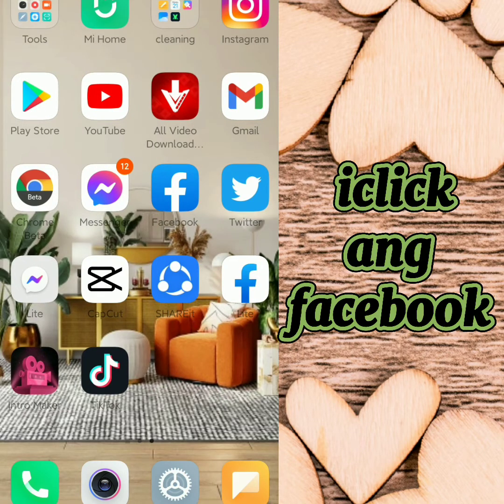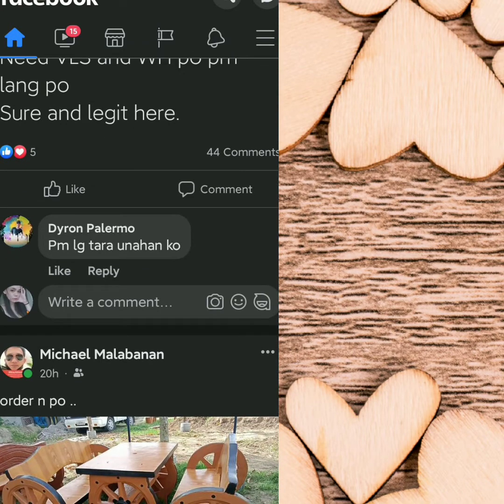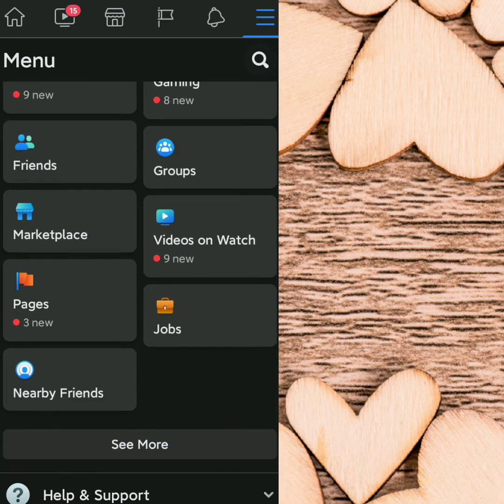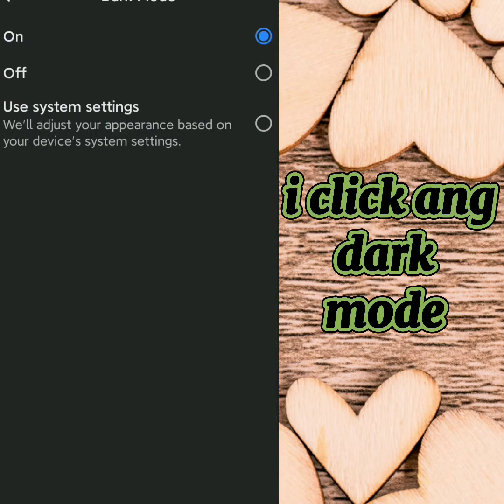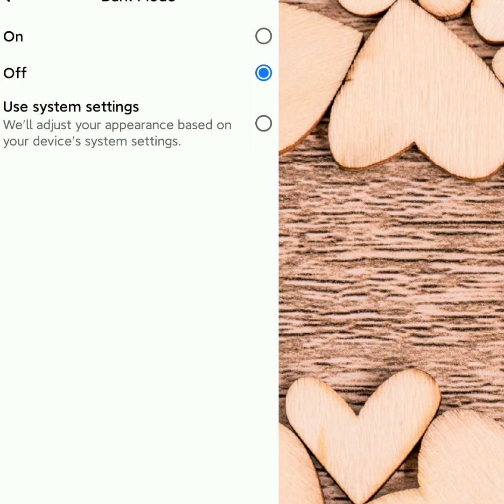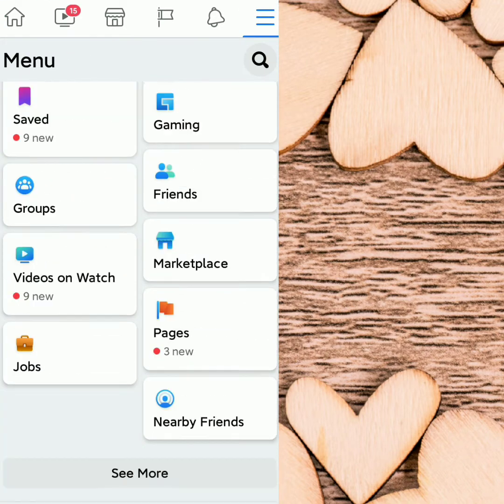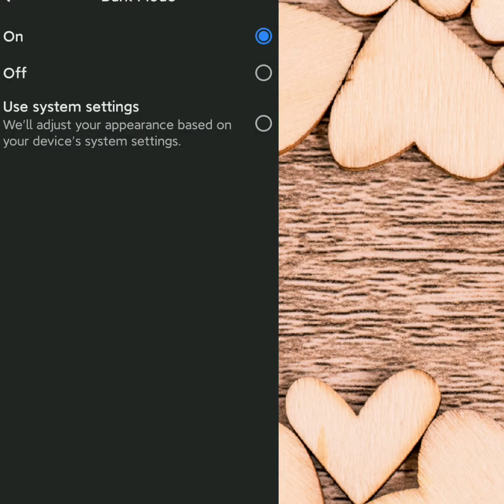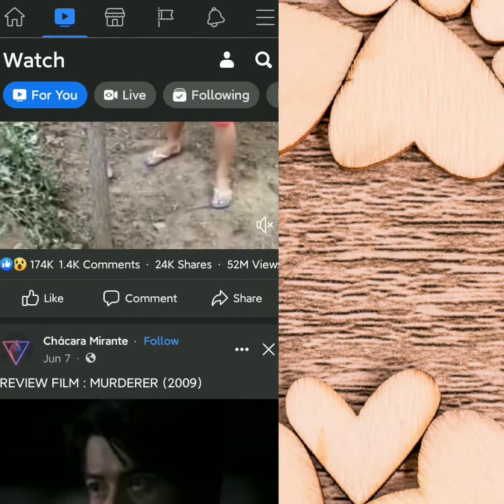paano i dark mode ng facebook app (tagalog tutorial)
paano i dark mode ang facebook
   ihope panoorin at tapusin amg aking    video tiyak na may matututunan kayo   kung bago ka lang sa aking channel

 if u want to support my youtube channel and video production  you can visit.